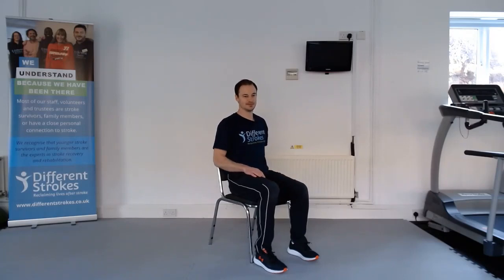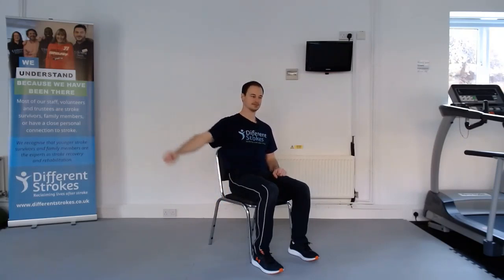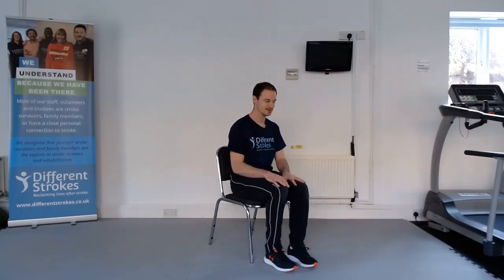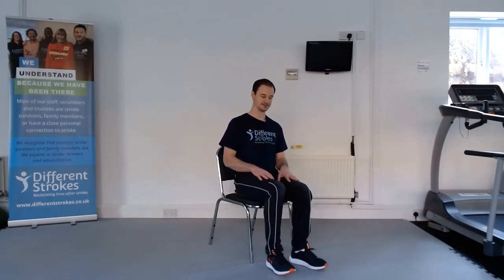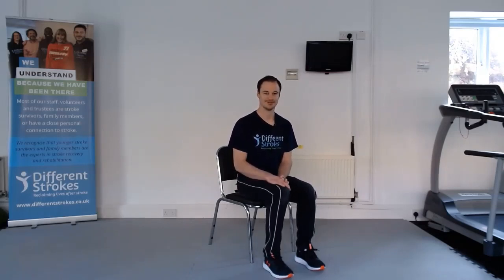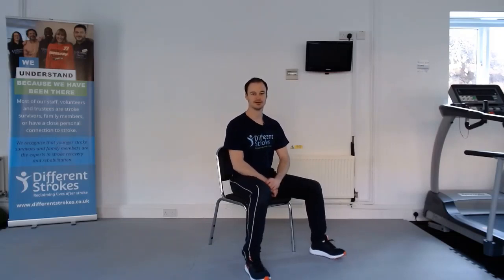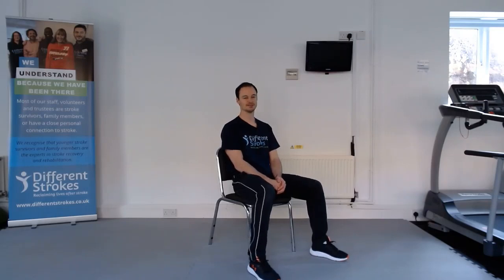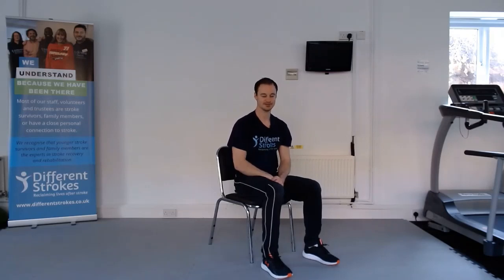Stroke Exercise Programme: Level 1 Session 9 – Mobility and Movement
Video by: Matt Brinkley of Brinkley Physical Therapy, for Different Strokes

Exercise level: 1
Session number: 9
Area of focus: Mobility and Movement
Equipment required: None required

These sessions are designed for people who cannot move their affected arm or leg at all. The exercises will ALL be done whilst you are seated in your wheelchair, and there is no standing involved in any exercise. Please note it is a requirement that a carer or family member is available to assist you during the class